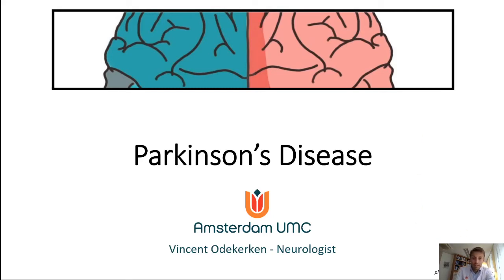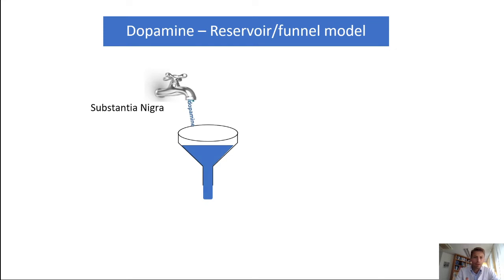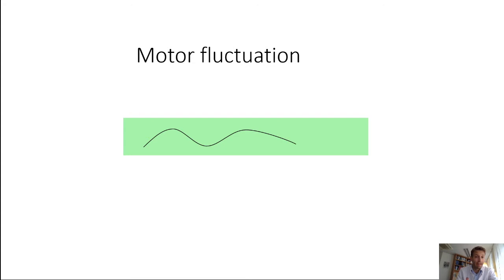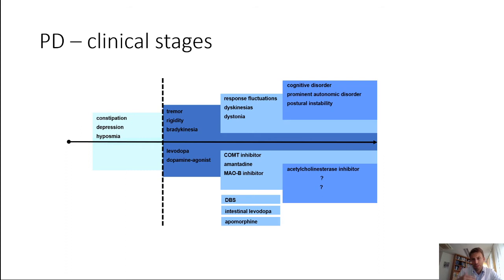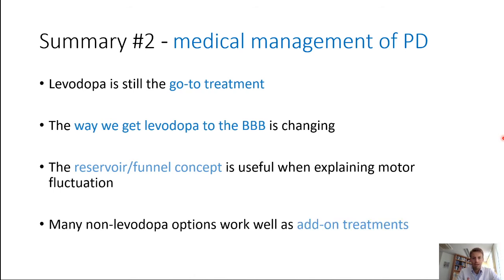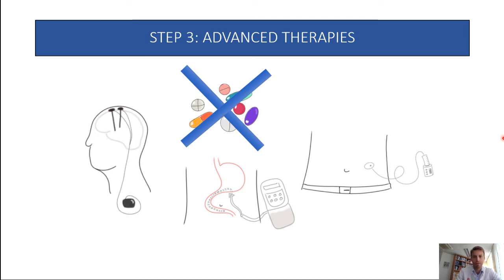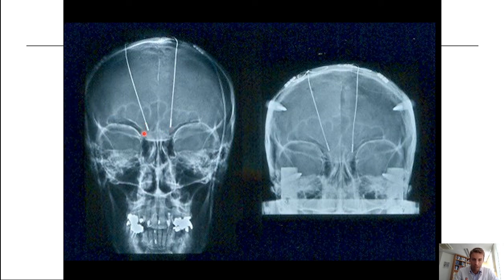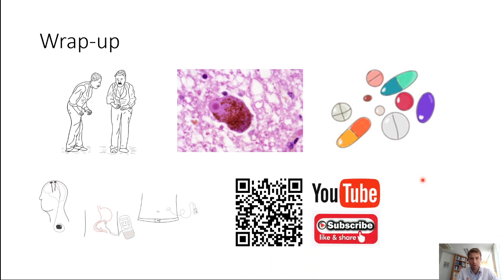Parkinson's Disease (3/3): treatment of PD symptoms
In this third video on Parkinson's Disease (PD) we discuss the medication, paramedical management and available advanced therapies for the symptomatic treatment of PD.
This video is a part of a series of lectures for the University of Amsterdam - Medical Faculty and Science Park.